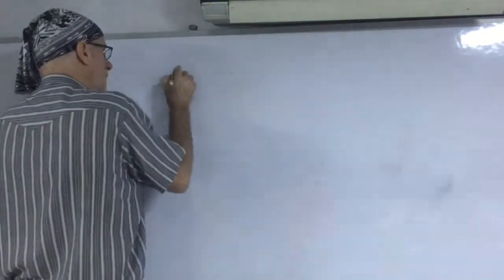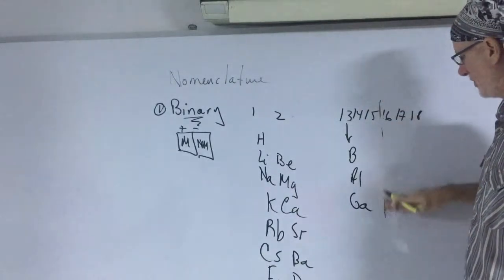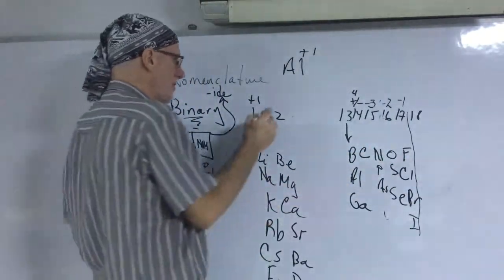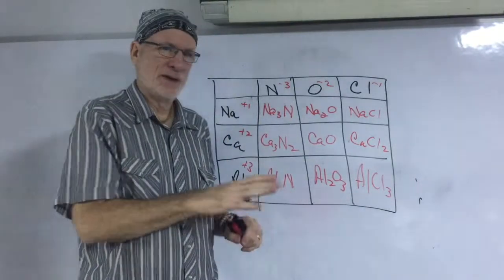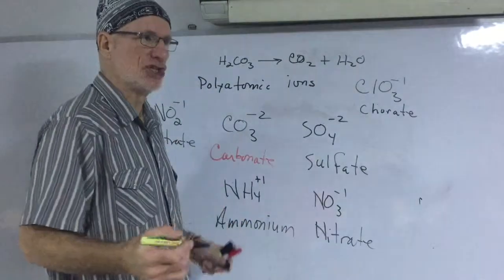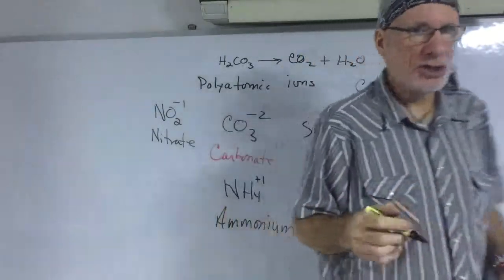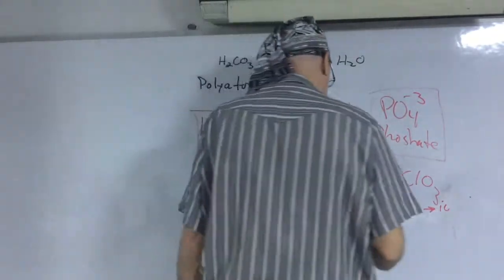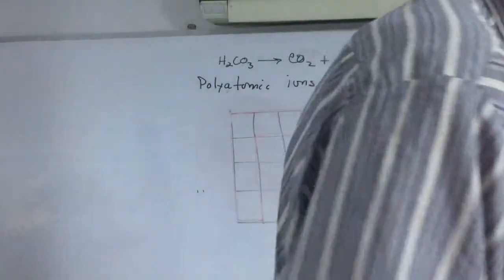Introduction to Nomenclature 9th Grade I